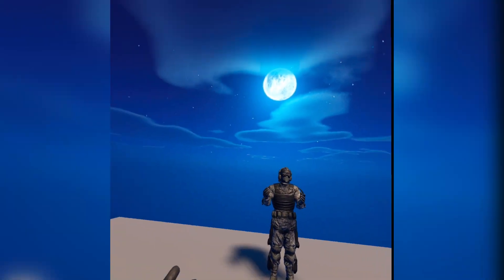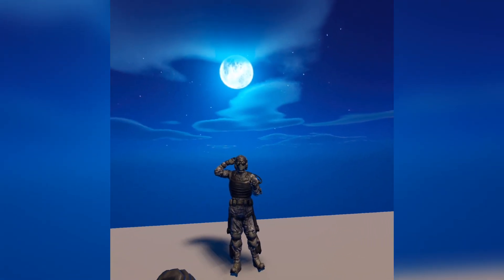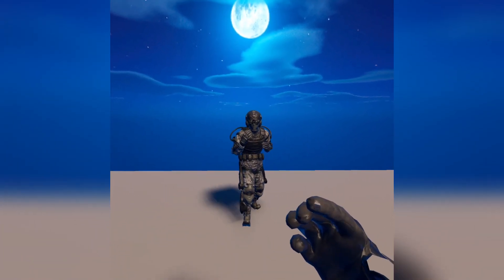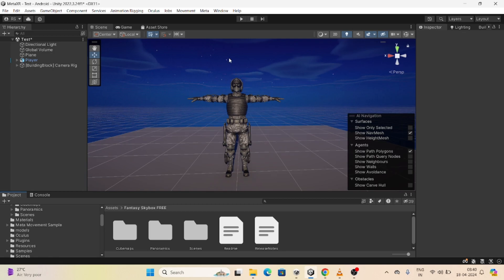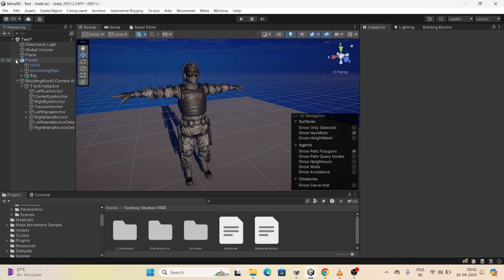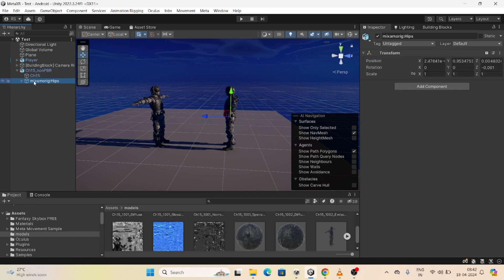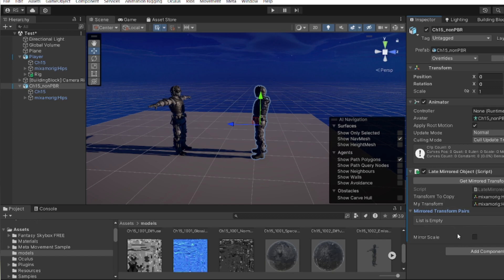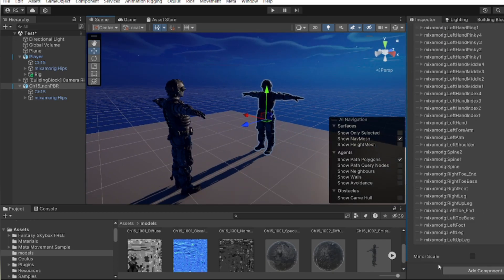Unity VR : How to create Mirror Avatar with Meta Movement SDK of Full Body Tracking ?Full Body? (11)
Welcome to Part 11 of our Unity VR tutorial series! In this episode, we delve into creating a mirror avatar using the Meta Movement SDK for full body tracking. This tutorial is perfect for developers looking to add a new level of interactivity and realism to their VR applications.

What you'll learn:

Step-by-step guidance on setting up the Meta Movement SDK in Unity.
Detailed instructions on creating a mirror avatar that replicates user movements in real-time.
Best practices for optimizing full body tracking to enhance user immersion.
This tutorial is designed for both beginners interested in the basics of VR development and advanced users seeking to implement sophisticated features in their VR projects. By the end of this video, you'll have a functional mirror avatar ready to be integrated into your own VR applications.

Share your thoughts and any questions in the comments below—we love to hear from you!

Best Unity Assets Recommended By ME :
Final IK
3D WebView for Android , VR and iOS (Web Browser)